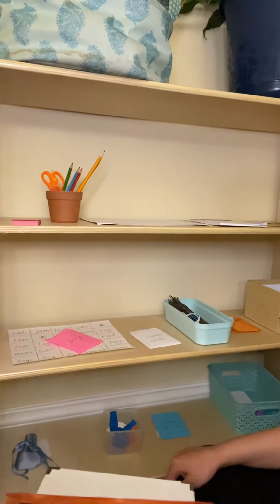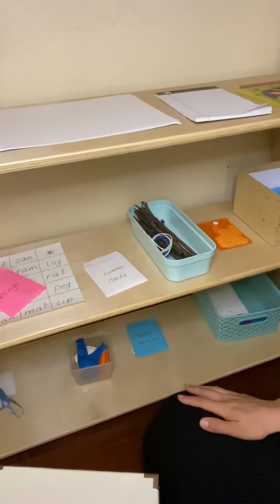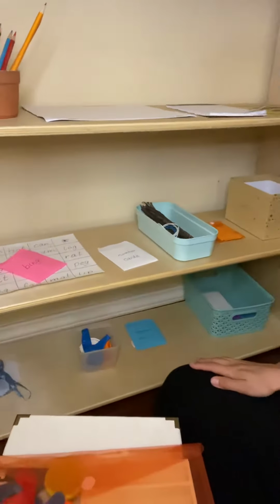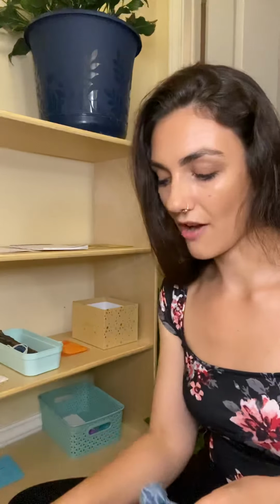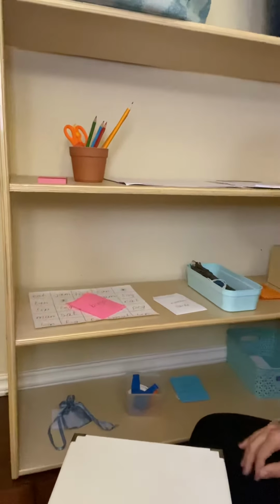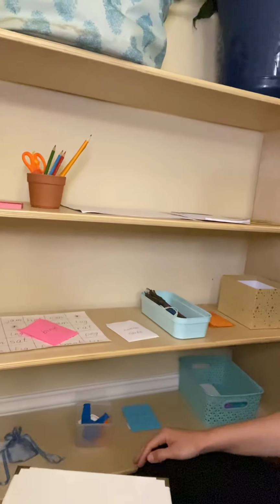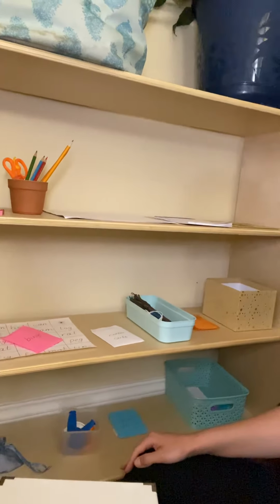Setting up a Montessori shelf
Setting up a shelf in your home.